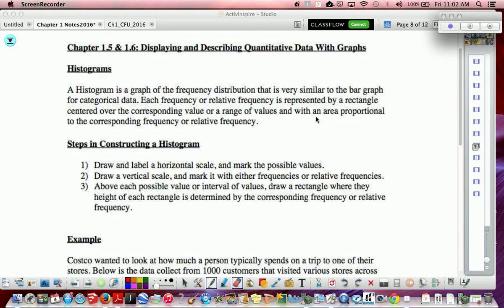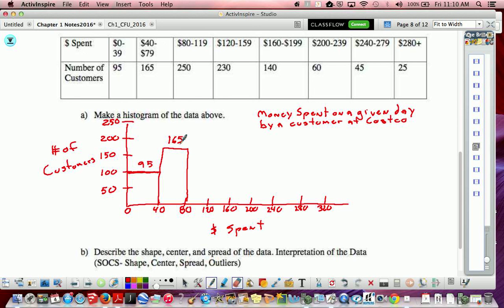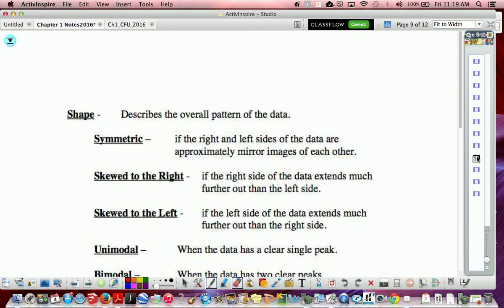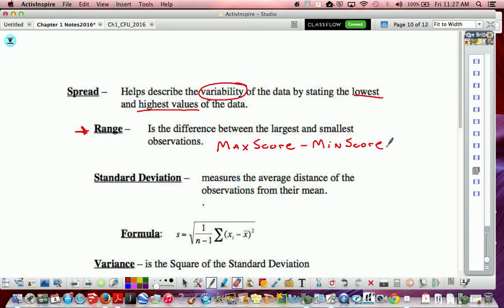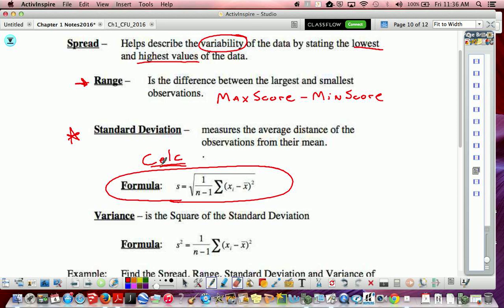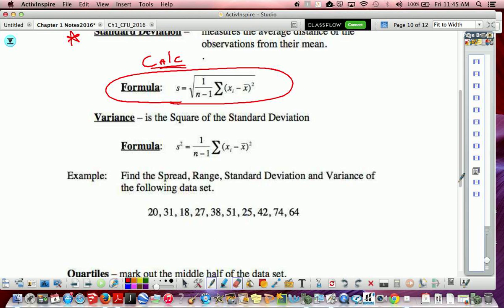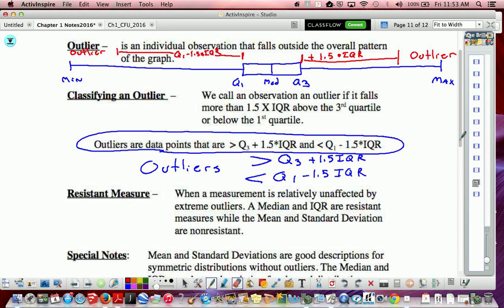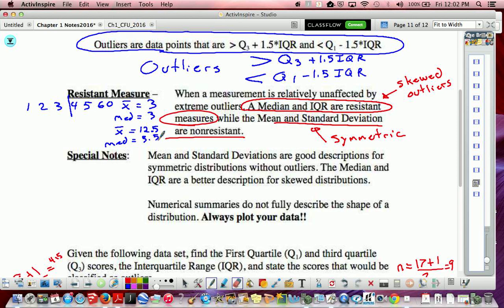Notes1 5 1 6